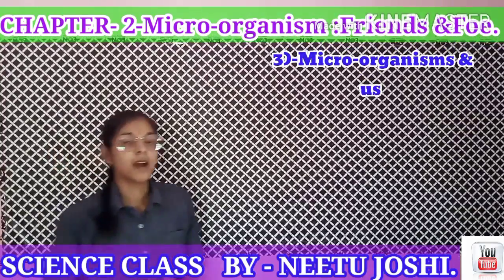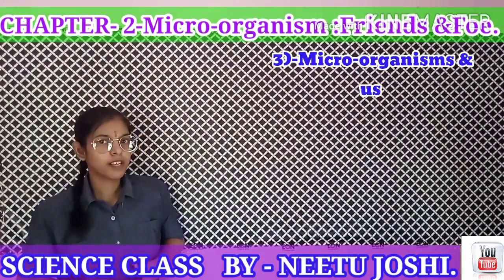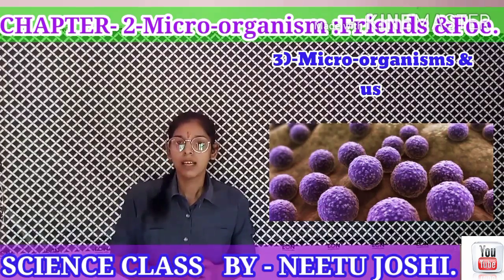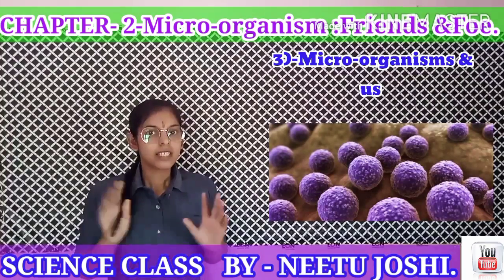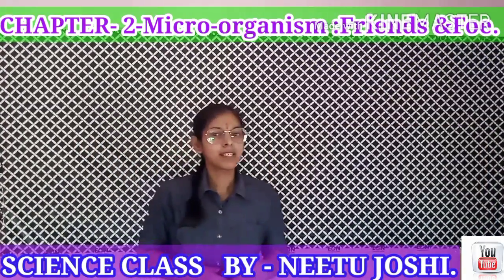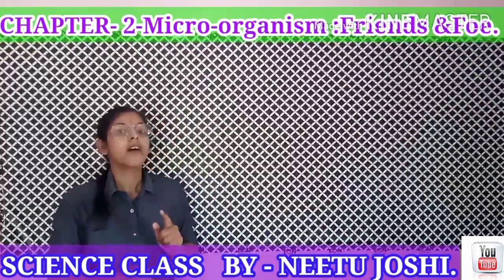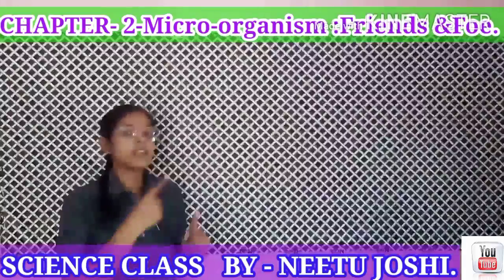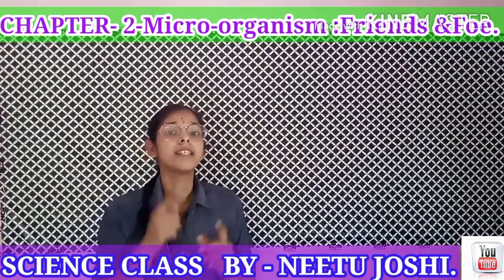Part 1//CHAPTER-2-Micro-organisms :-Friends &Foe//Class-8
We,
and SARANSH are here to help you with the best capabilities and knowledge.
We are creating here an exciting platform for the students who wants to learn and want to get more knowledge with the new way of learning.

Today ,part-1//Chapter-2- Micro-organisms:-Friends and Foe//Class -8.

So students please revise this at your home in free time and learn more & more.
And get the best of our knowledge and abilities.

SARANSH CLASSESS
SARANSHCLASSESS
saransh classess

By:- SARANSH CLASSESS,saransh online classess, SARANSH online CLASSESS.